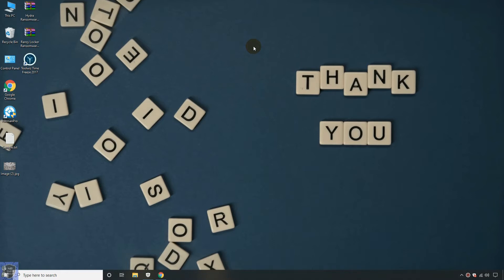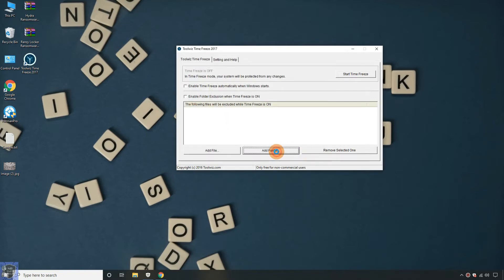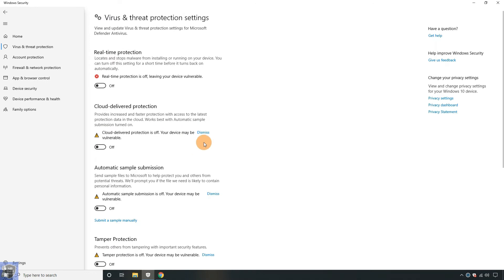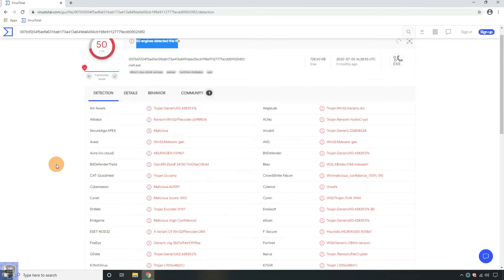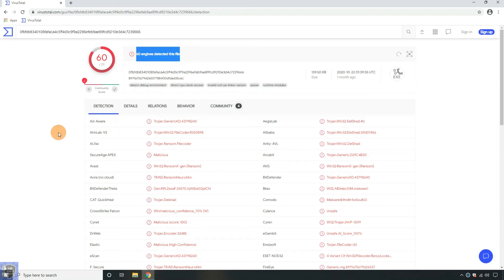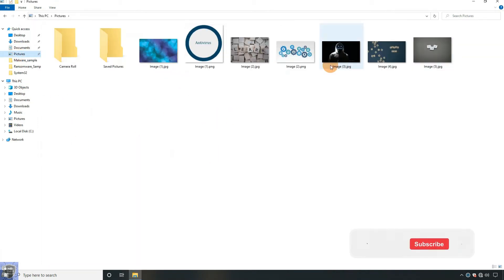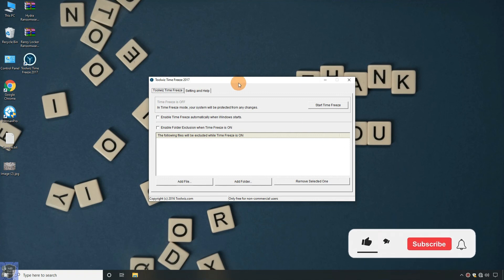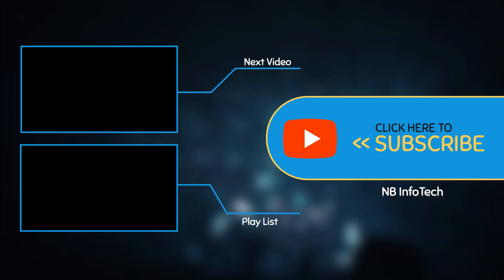ToolWiz Time Freeze Application Tested Against Ransomware | 2021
Hello friends!!

/eikto4

Toolwiz Time Freeze is a security tool, that lets you test programs, and experiments on Windows without any fear of data loss, or system changes.

Ransomware used for the test:-
Thunder X has changed its name to Ranzy Locker and launched a data leak site where they shame victims, who do not pay the ransom.

Thunder X is cryptovirus ransomware, that aims to encrypt the files on your computer and, then set the .tx_locked file extension to the encrypted files by it.